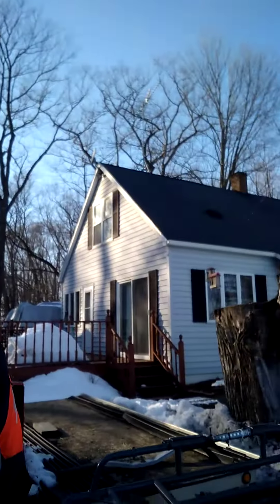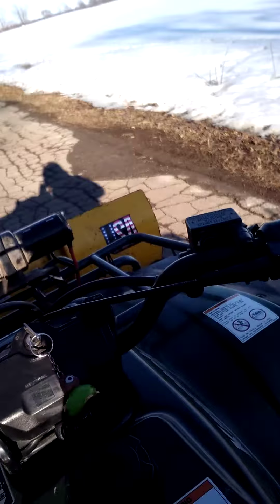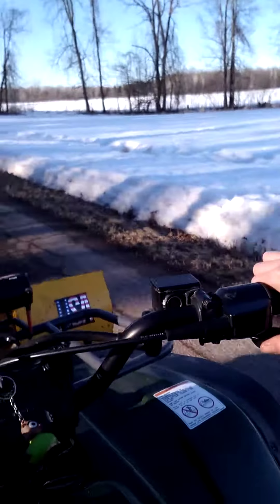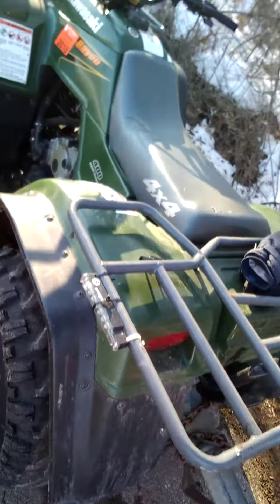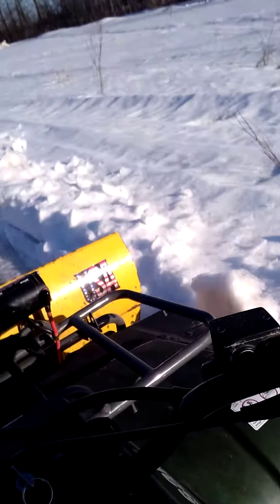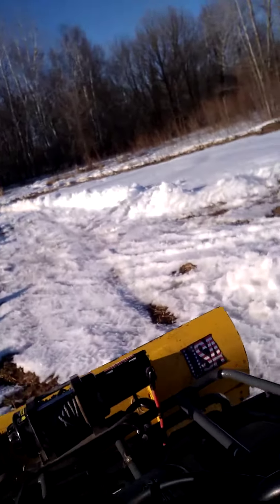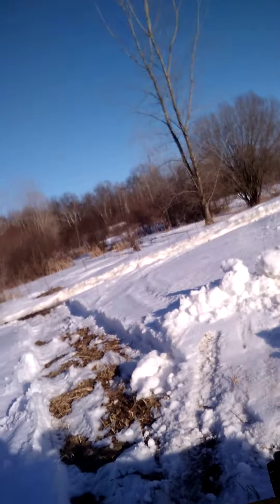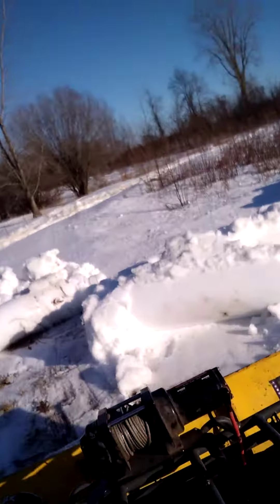Working on the food plot (part 1)